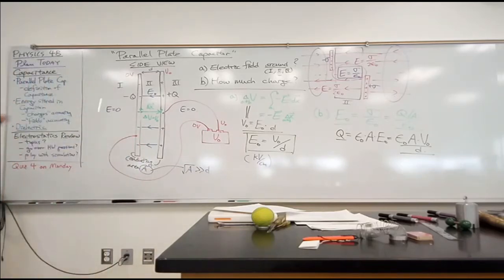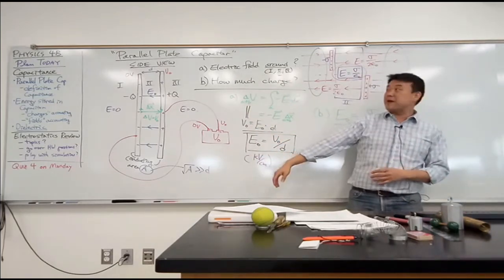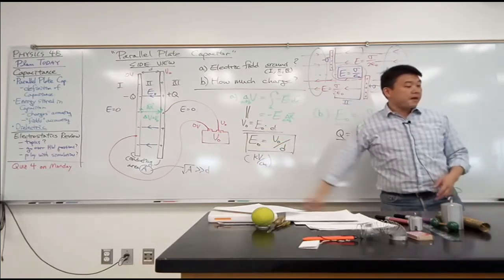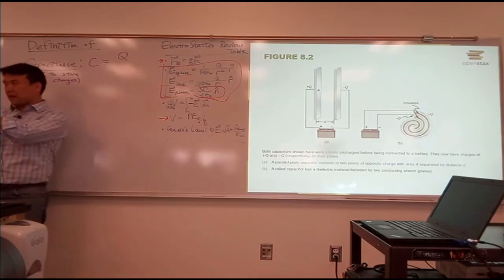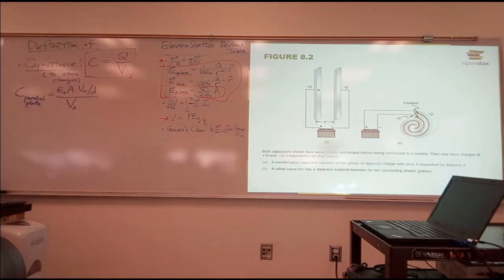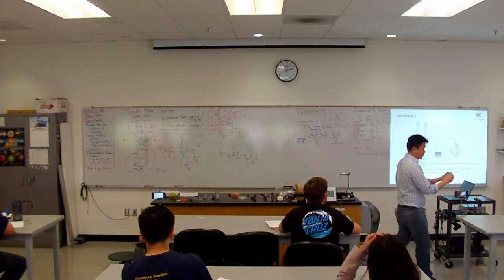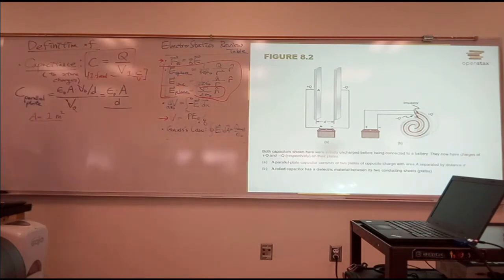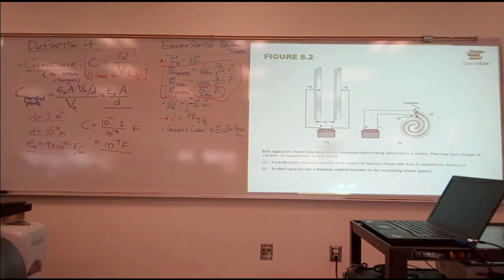Physics 4B - Definition of Capacitance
Edited from Physics 4B, Fall 2017, at College of Alameda